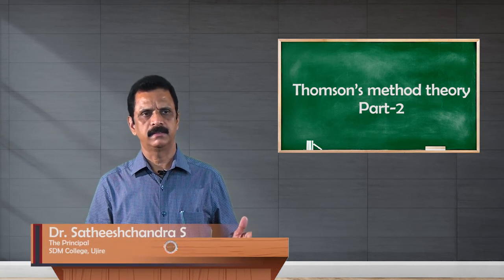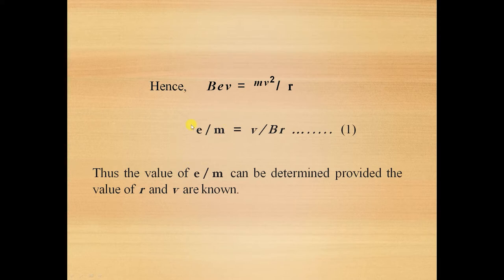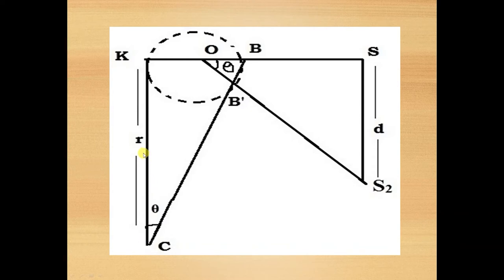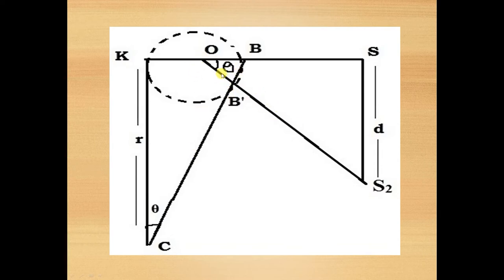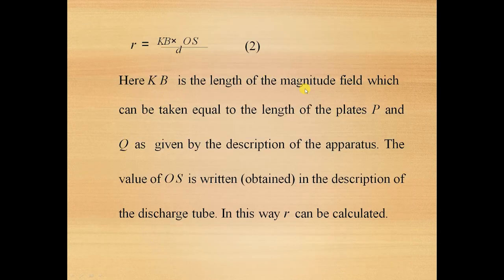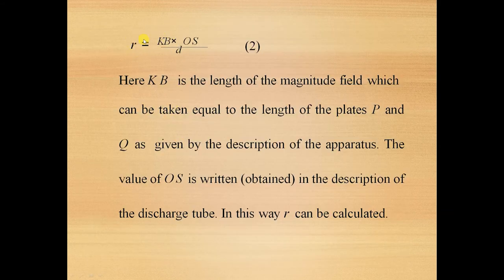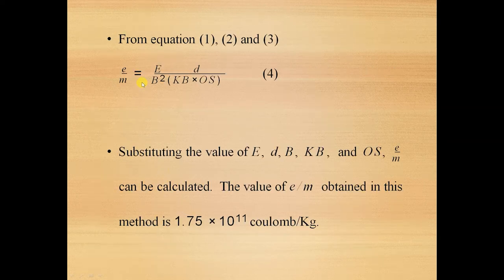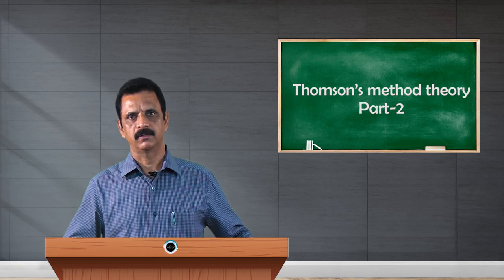SDM E-learning: Thomson’s method theory Part-2 (Dr. Satheeshchandra S)